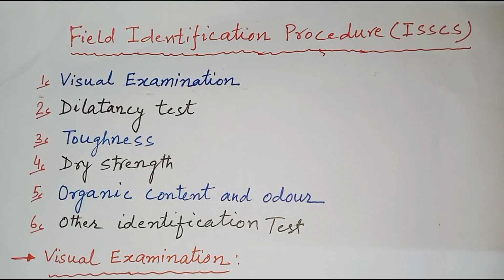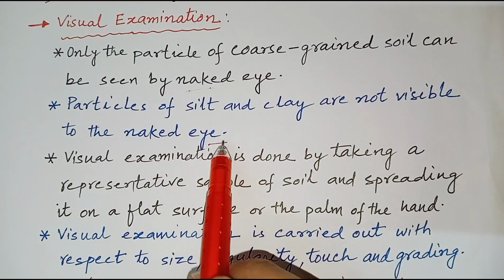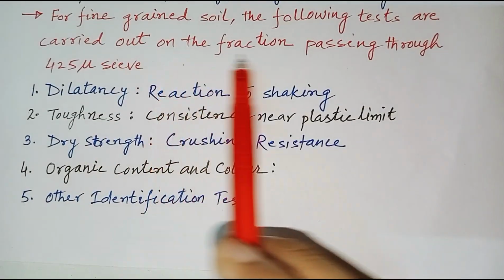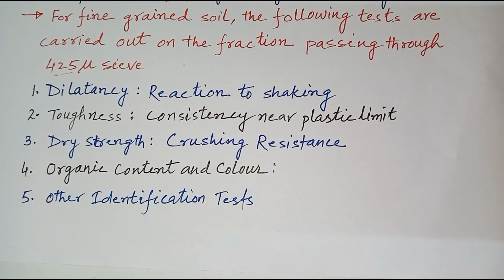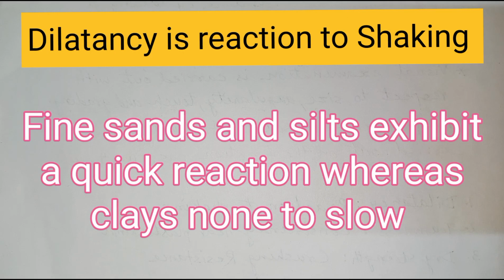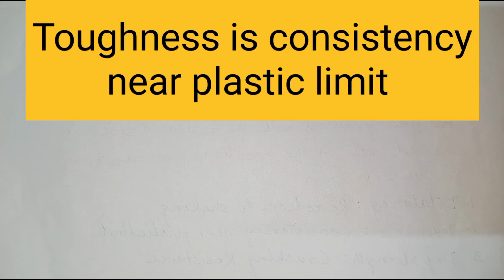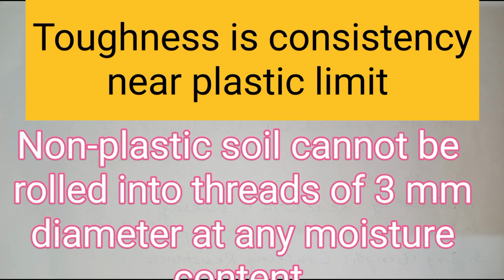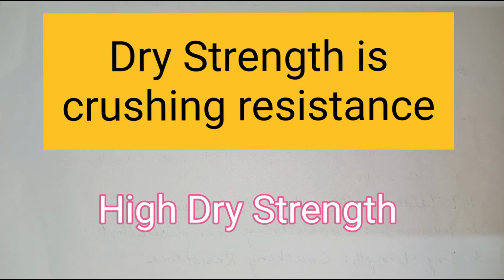Field Identification Procedure of Soil | ISSCS | Lecture 16 Part -4 | Soil Mechanics | GATE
In this video we'll walk you through:

# the complete procedure of field Identification of soil as per Indian Standard Soil Classification System (ISSCS)

This is a knowledge sharing channel for Civil Engineering Students especially preparing for different competitive exams like GATE, PSC, SSC-JE etc. and practicing Civil Engineers.  We cover the topics of Civil Engineering especially Geotechnical Engineering and Geo-environmental Engineering. We also upload some informative video related to admissions, Jobs and scholarships in the area of Civil Engineering. Some times we also upload some motivational story videos.